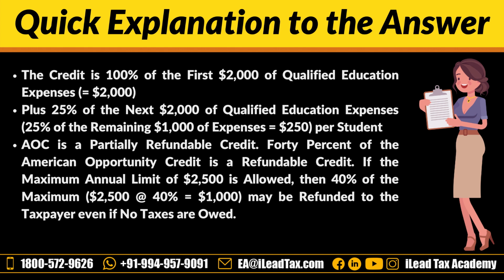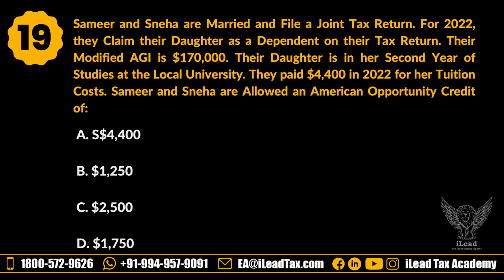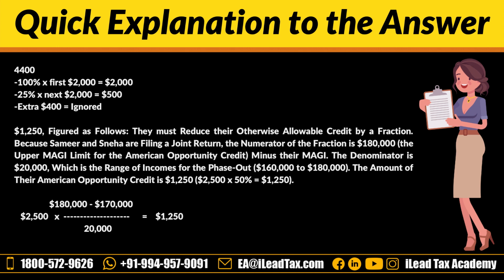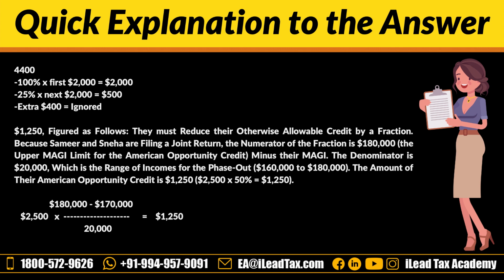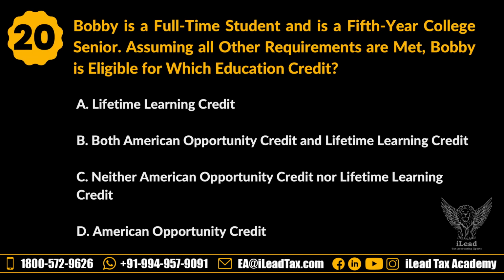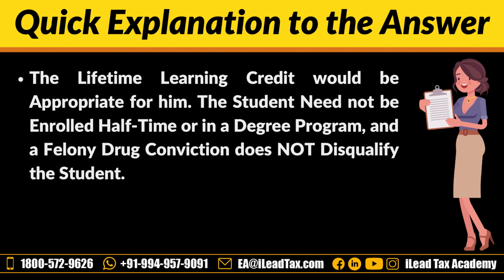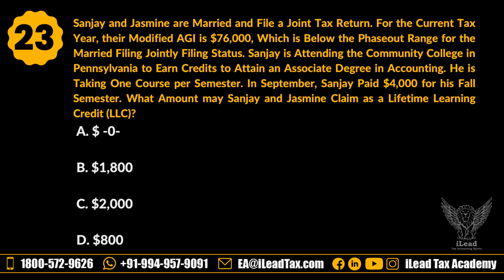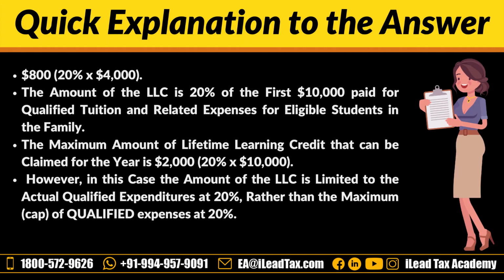Section 5 Chapter 5 Part 2